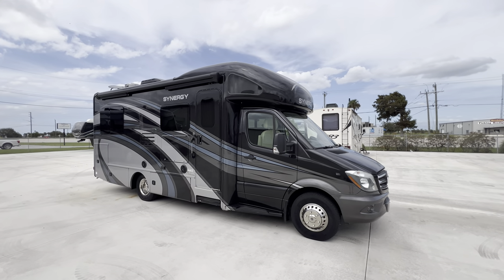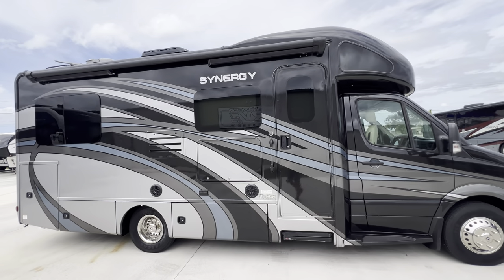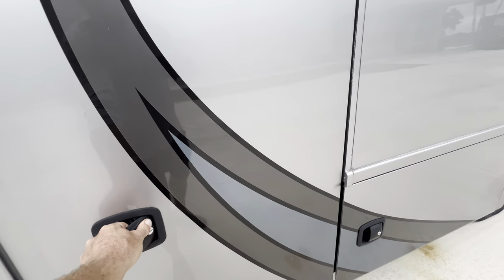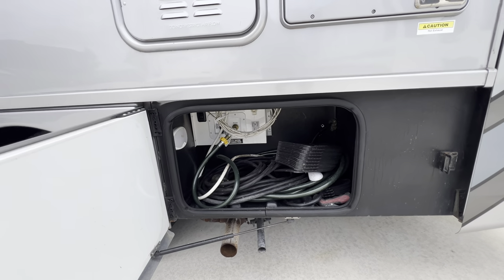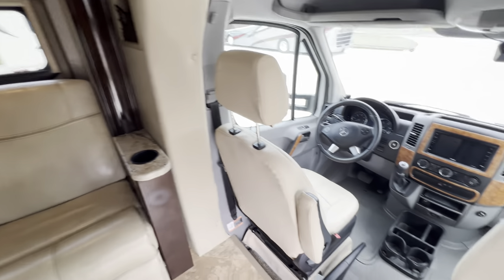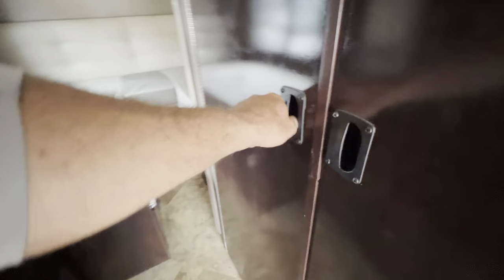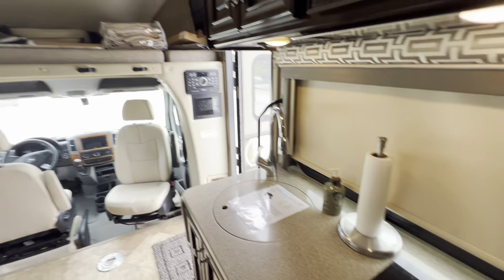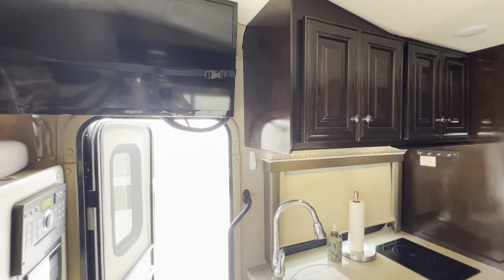2018 THOR SYNERGY 24ST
2018 THOR SYNERGY 24ST  MERCEDES SPRINTER CHASSIS 34000 MILES
SINGLE SLIDE WITH THEATER SEATING. KING BED AND OVERHEAD BUNK. SATILITE, SOLAR, OUTDOOR ENTERTAINMENT, FULL BODY PAINT, READY TO GO. PLEASE SEE VIDEO FOR MORE DETAILS.